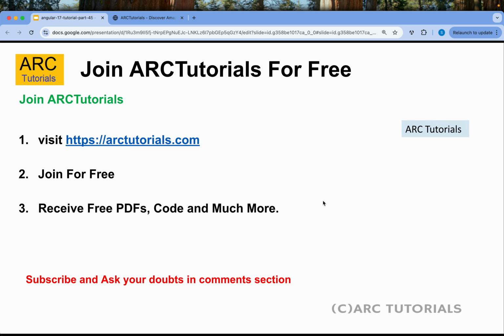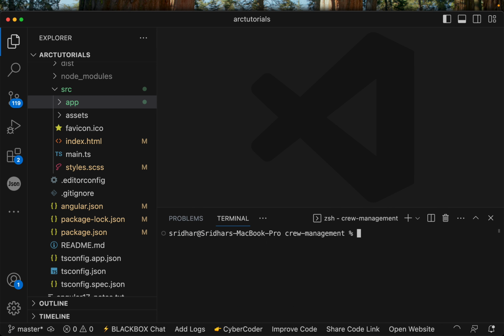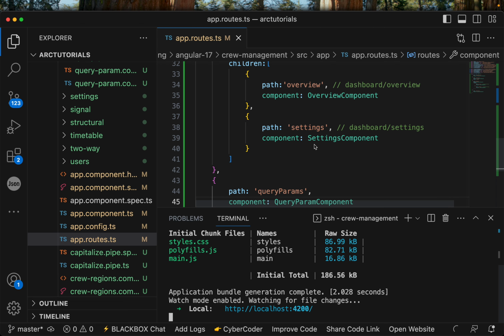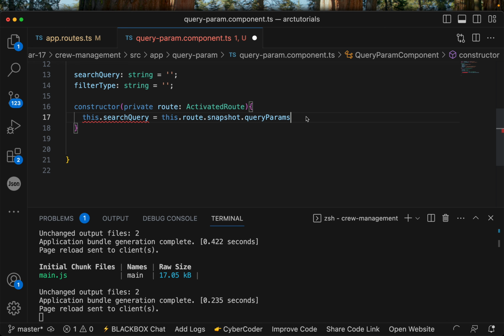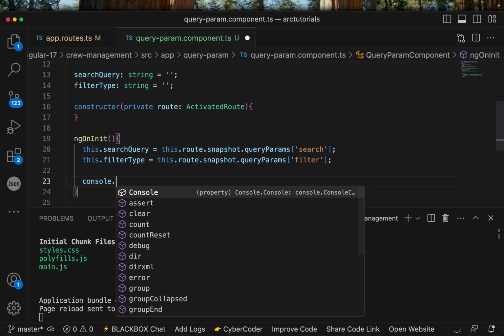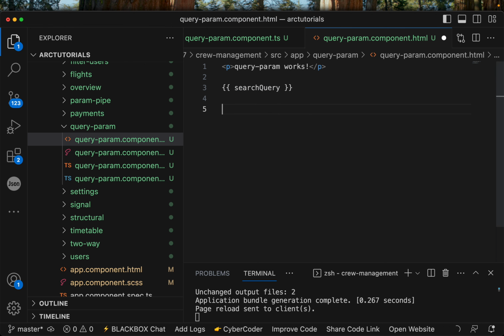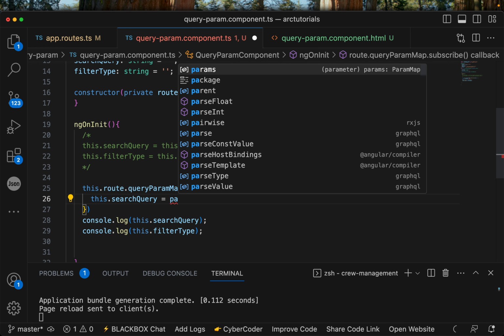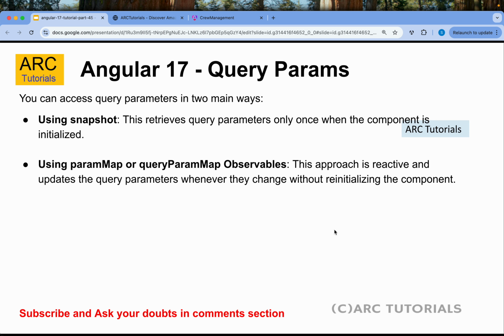Angular 17 Tutorial For Beginners #45 - Query Params